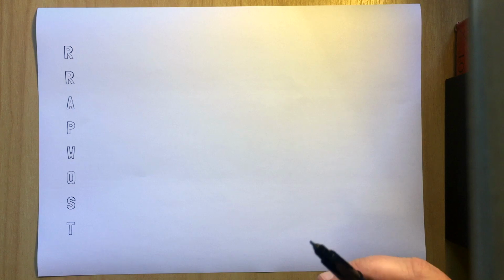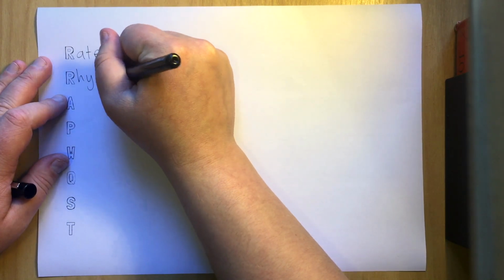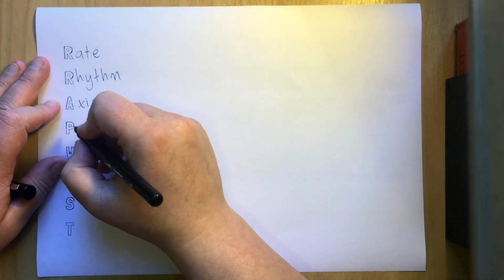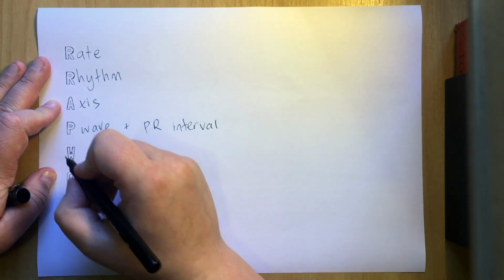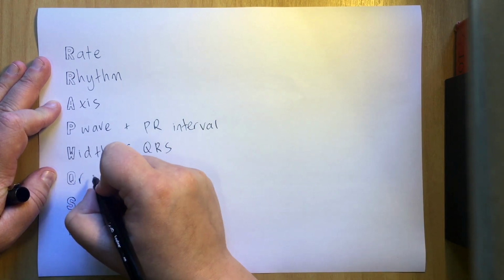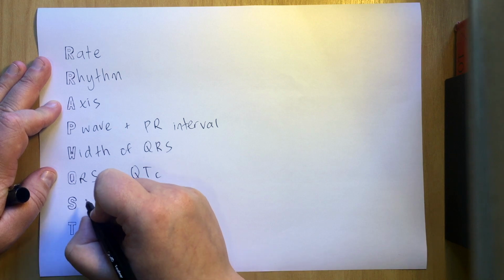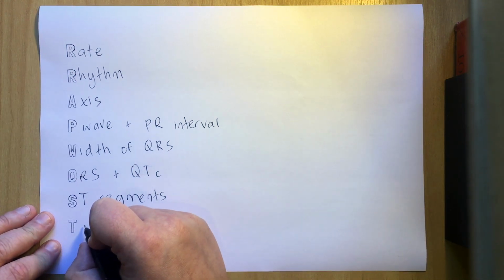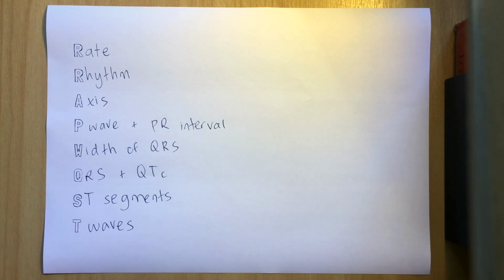ECG Boot Camp #2 - System for ECG Interpretation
#2 in ECG Boot Camp, an introduction to ECG interpretation by a med student, for med students. This video introduces a system for ECG interpretation - "RRAPWQST".